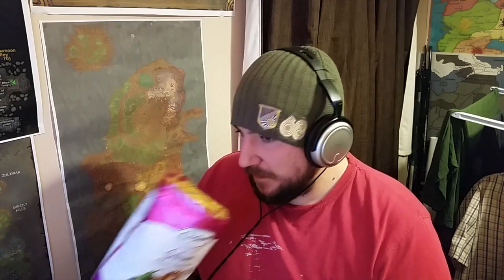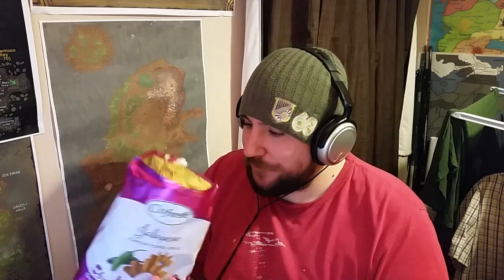TO SPICE OR NOT TO SPICE? | Tasting Video - Jalapeño Crisps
Good afternoon all you lovely internet people! Today we have a tasting video to break from all the gaming videos the last few weeks :) Jalapeño chips!